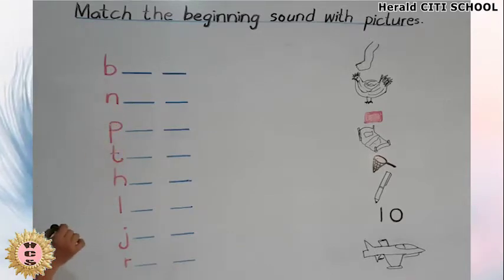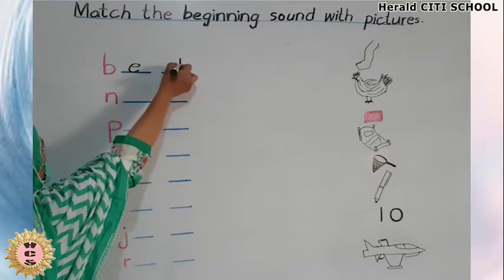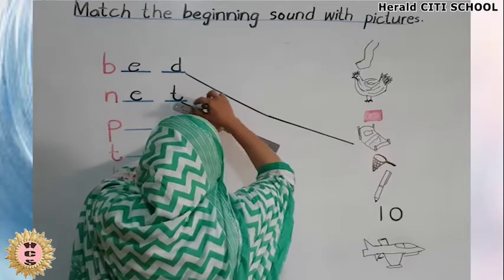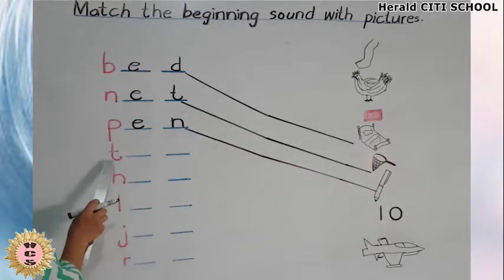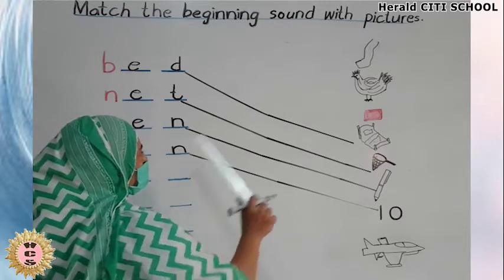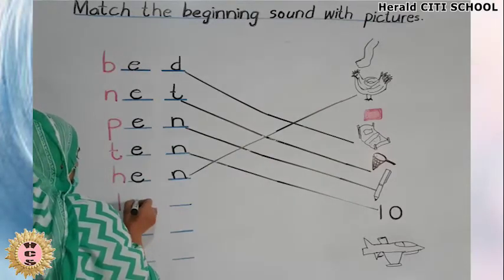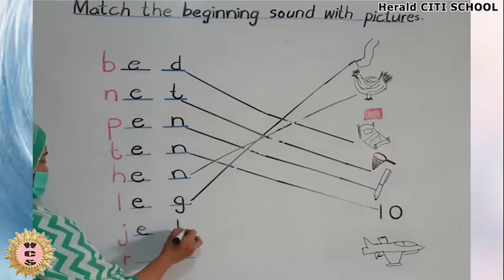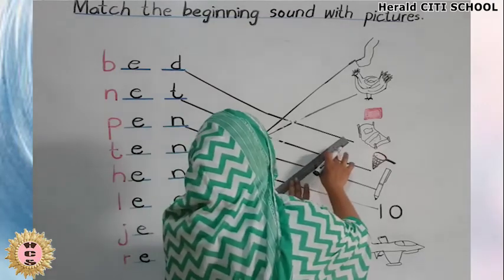Senior English Writing Lesson 16 part 2